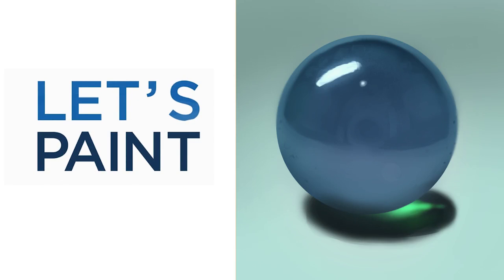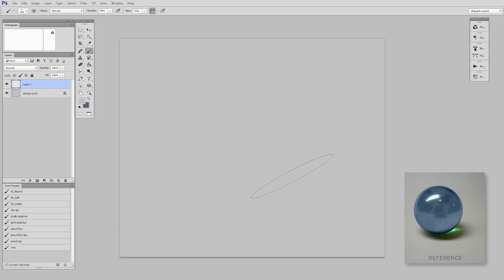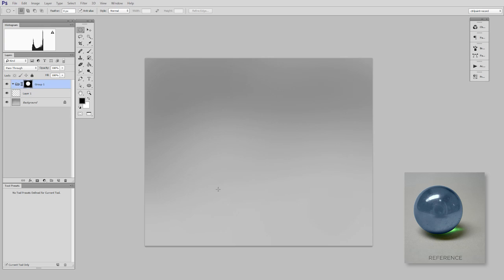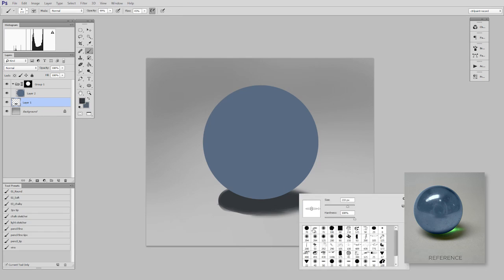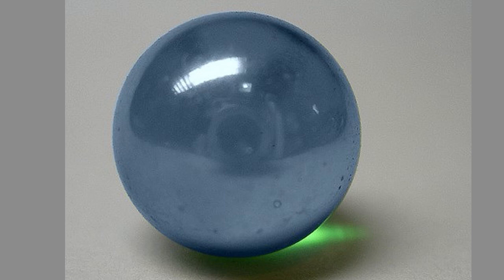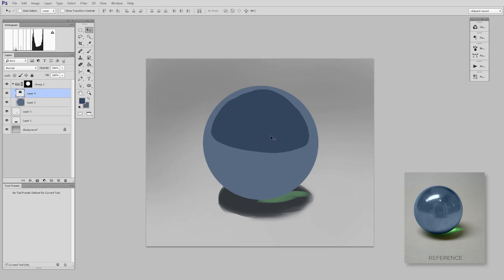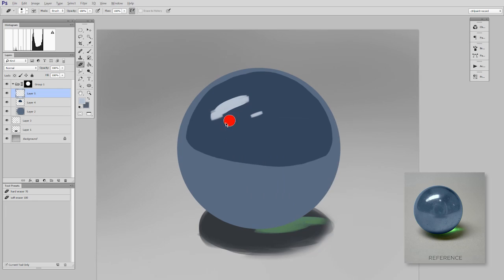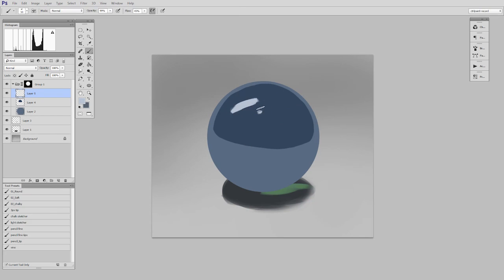Let's Paint a Marble (1/2)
Beginners often have trouble when painting glass.  It's reflective, refractive, and translucent.  Scary, right?  It doesn't need to be.  This painting demonstration focuses on the act of visual simplification.  Through working in passes, we'll make the challenge of glass much less intimidating.

This video showcases the first half of the process: the block-in.  Like a blueprint for a house, this will give us clear set of guidelines to use for the final polish.